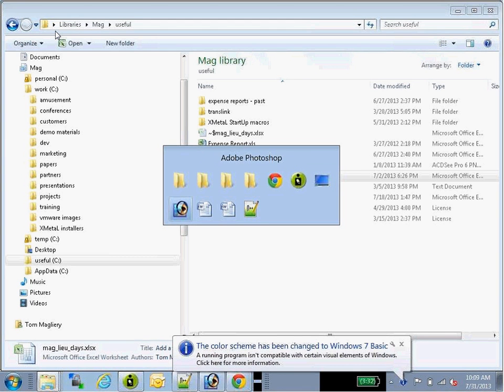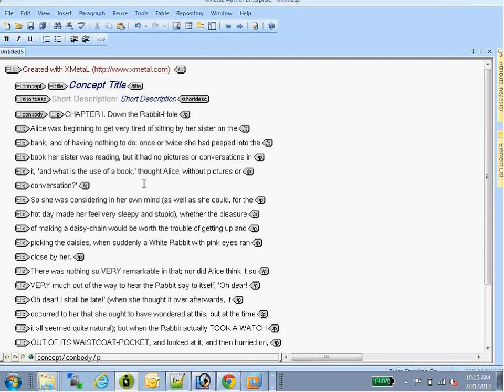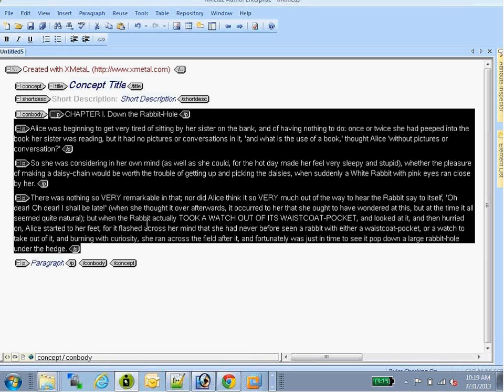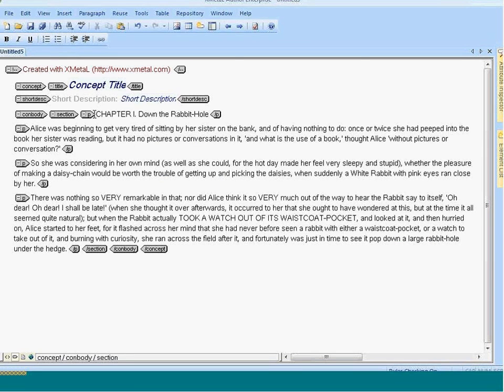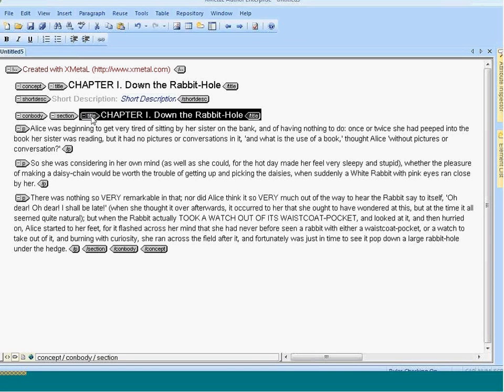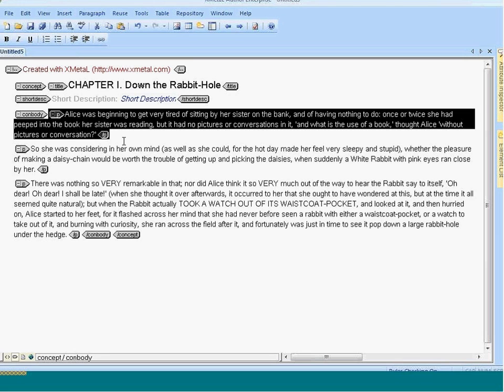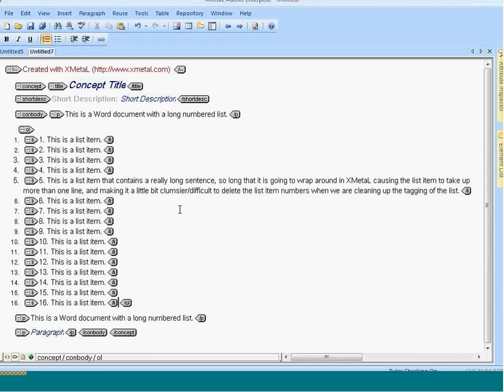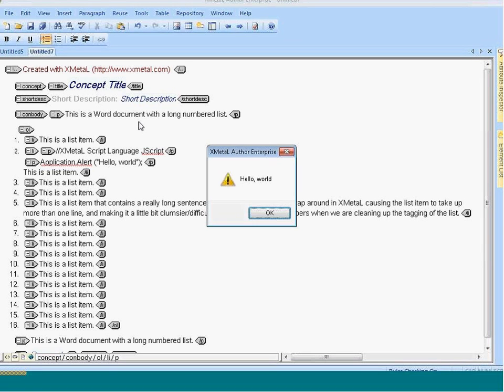Simplifying the Migration Equation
Date: Wednesday , July 31, 2013
Time: 10:00 AM PDT | 1:00 PM EDT

Webinar Presented by: JustSystems

Tips and Tricks for Using XMetaL to Migrate Content In-House

This “37-minute” webinar is about how XMetaL Author can help you with migrating content from unstructured formats (Microsoft Word or Adobe FrameMaker) to structured (DITA or other XML types).

There’s no denying it: This task is a pain. If the job is small enough, it can be cost-effective to do it by hand with your existing tools. If it’s large, you may need to dedicate significant internal resources, or find and manage additional cheap labor, hire specialized consultants or vendors, or any combination of these.

The challenging question is: where is the dividing line between “small” and “large”? The answer: it’s not a line, but more of a blur. And yours is different from everyone else’s.

Our objective today is to show you some ways that you can at least push that line (blur) over sideways a bit. By taking better advantage of some “power user” abilities of XMetaL, you can make it worthwhile to do more of the conversion in-house, thus lowering your cost on the more expensive alternatives.